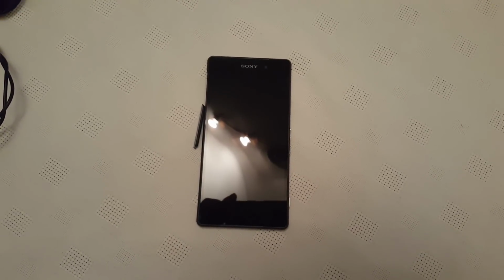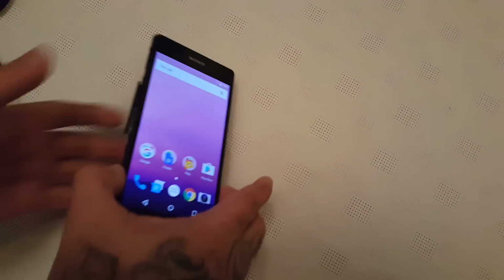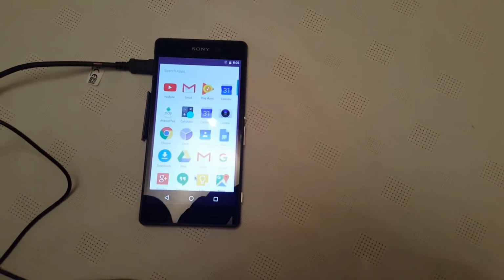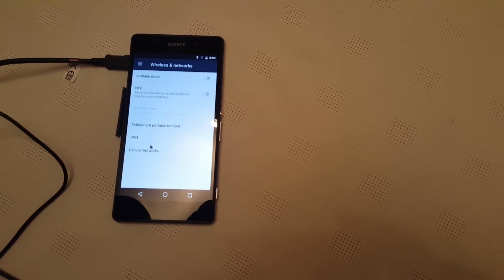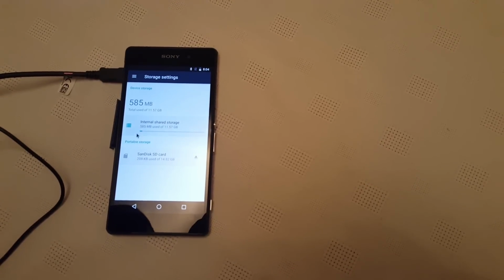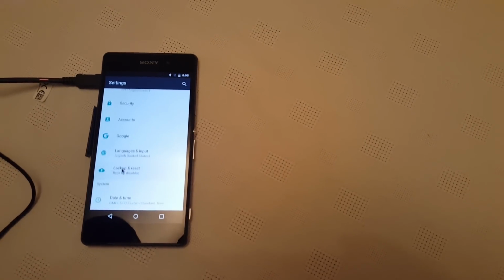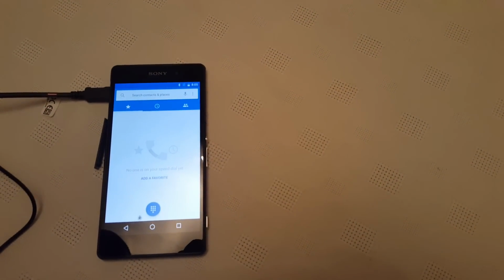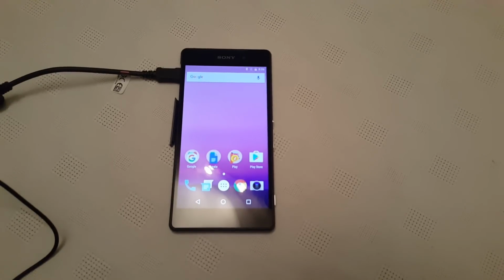Sony Xperia Z2 Android 7.0 N Nougat Developer Preview 4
Sony Xperia Z2 Android N Nougat Preview 4